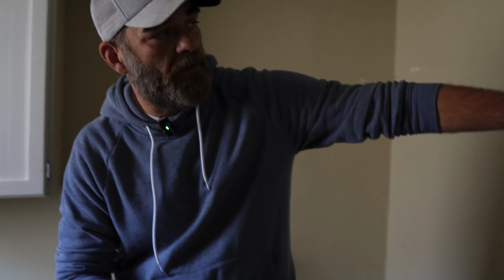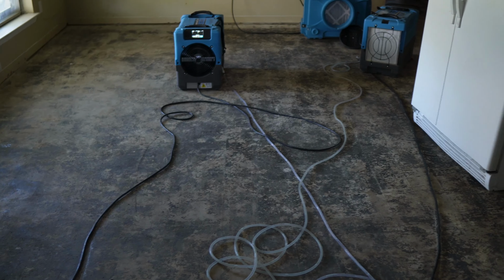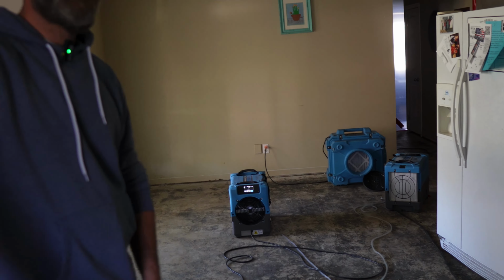Water Loss Ruins a Floating Floor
This homeowner thought their dishwasher caused a water leak.  Steven shows you why a water loss source can be misleading if you have a floating floor.